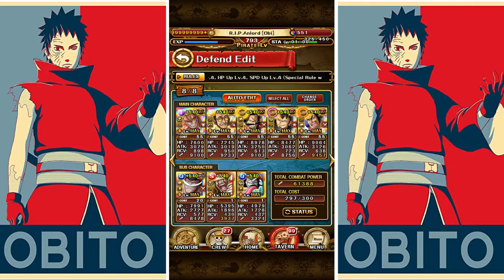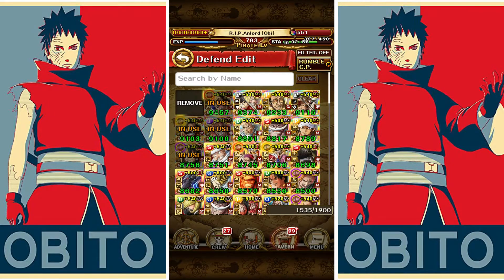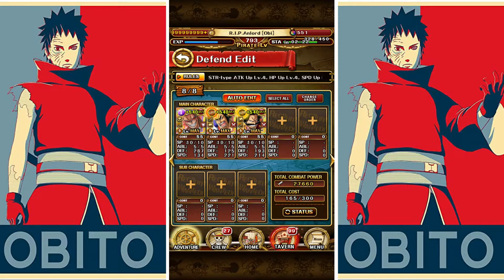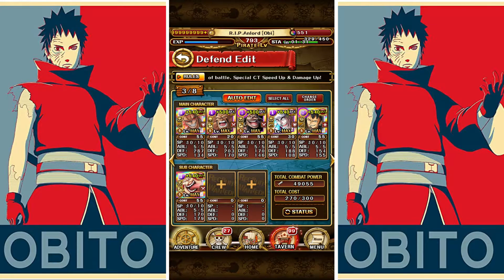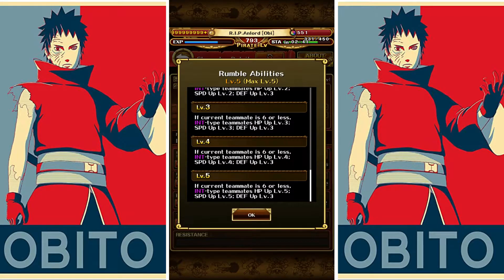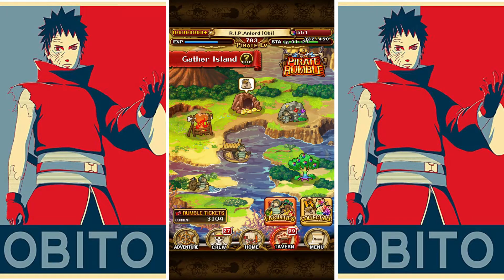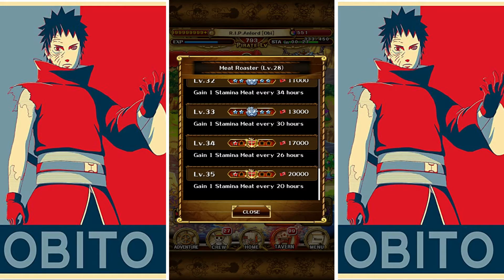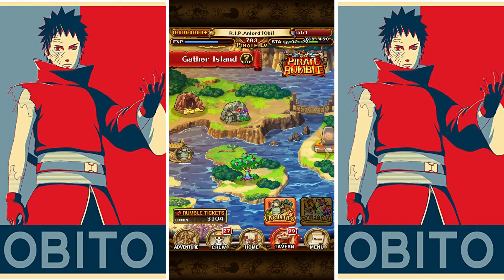A Guide to Pirate Rumble for Everyone! Part3 How to defend efficiently! Gather Island! (OPTC)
Rest in Peace Anlord, you will be missed